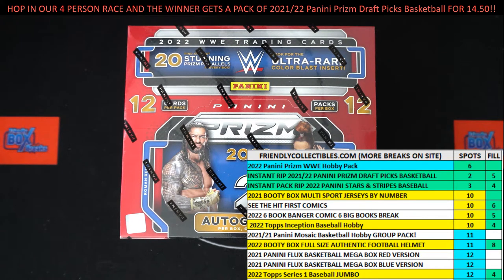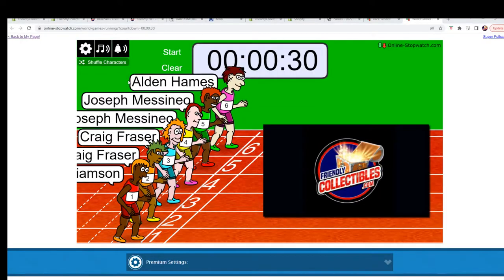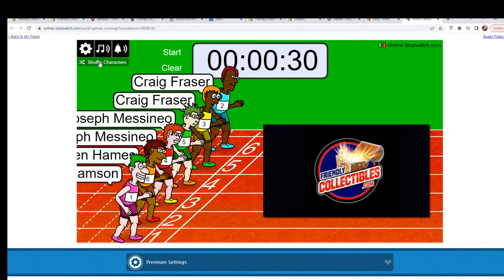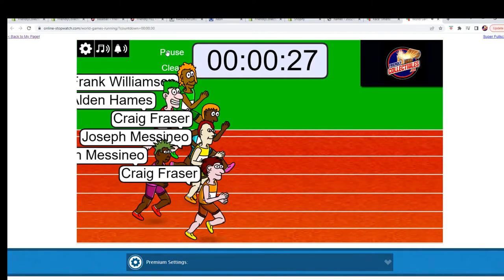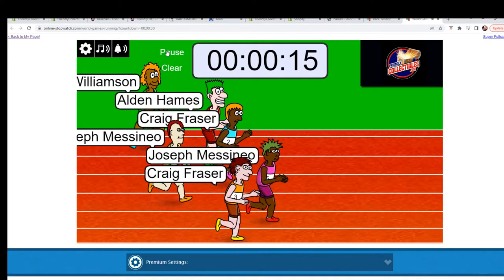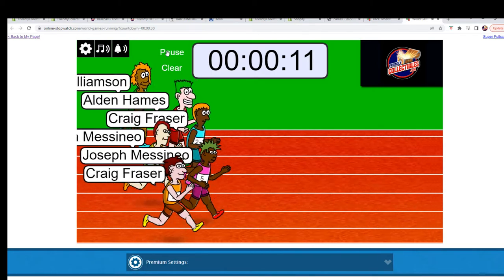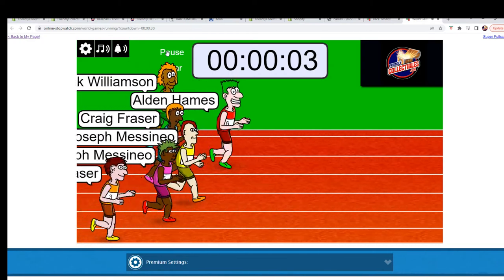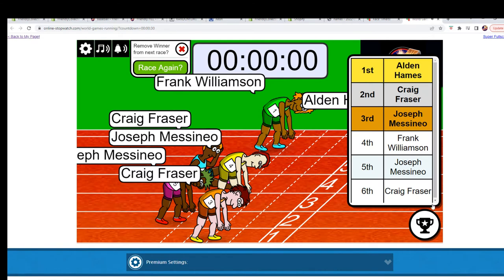2022 Panini Prizm WWE Hobby Pack FILL 22WWEPACK301